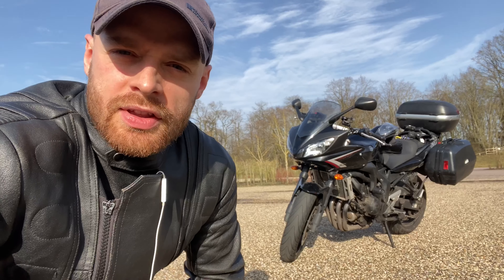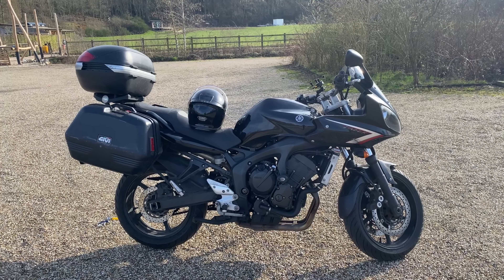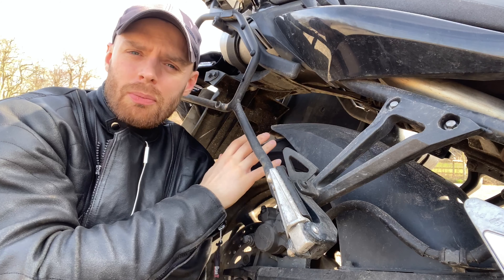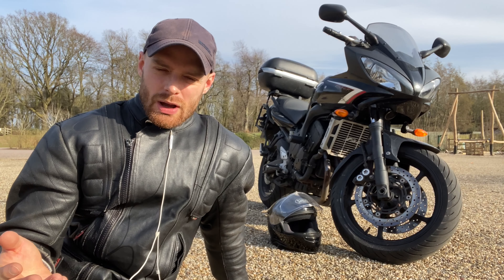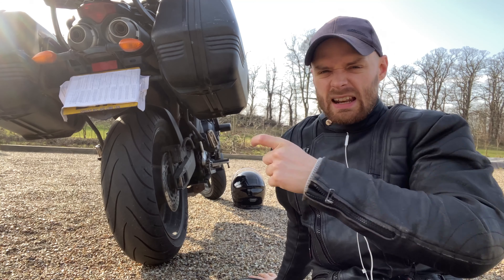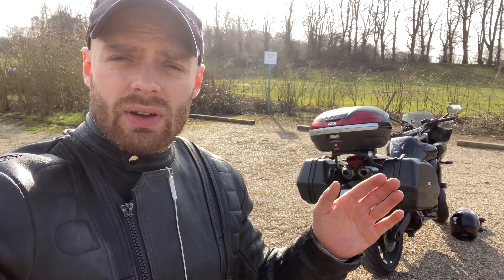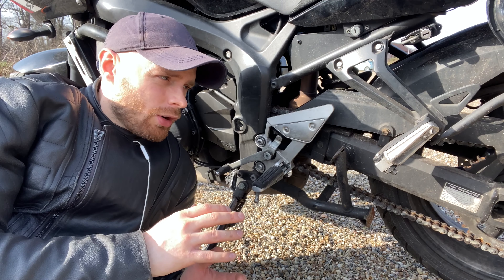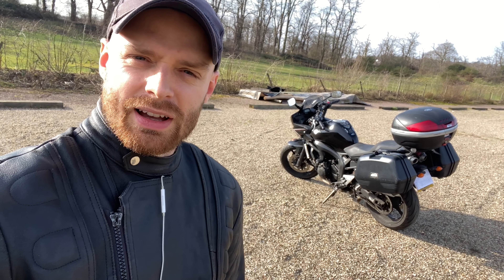Yamaha fz6 fazer | 5 (more) reasons to get one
In this video Fabien talks about his Yamaha fz6 fazer 600cc s2 motorbike.

He describes 5  more reasons why to get the Yamaha fz6 fazer.
The Yamaha fz6 fazer is reliable, beautiful and fun. The fz6 has many more characteristics that you will find out in this video about the Yamaha fazer.

Fabien from Fab Motorbikes loves his Yamaha fz6 fazer 600cc motorbikes and believes you will to.

Watch, enjoy and be entertained!

 Yamaha fz6 fazer